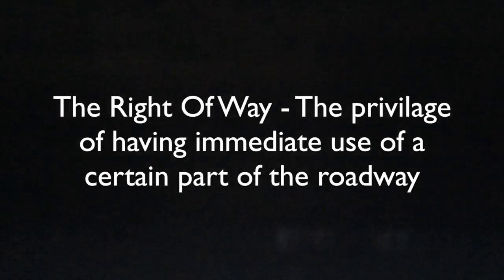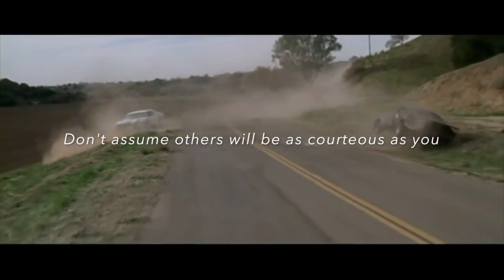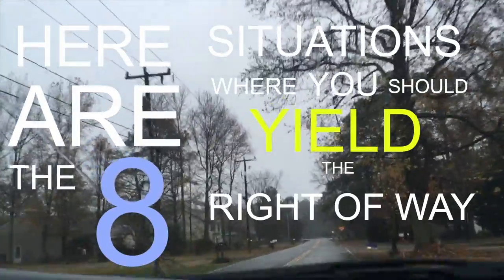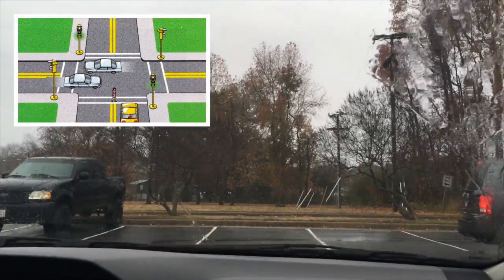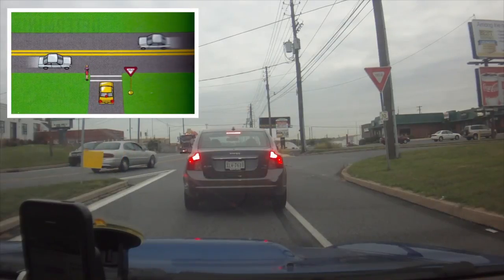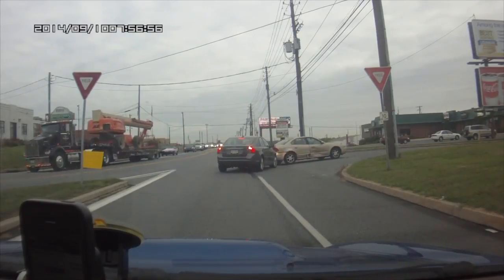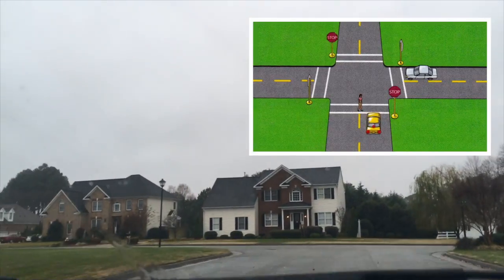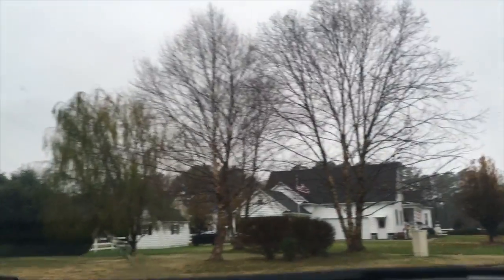The Right Of Way! Drivers Ed Series pt.2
Enjoy this small school project I worked on , This took a lot of time and work.